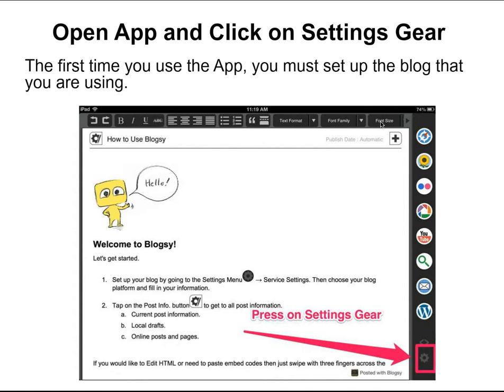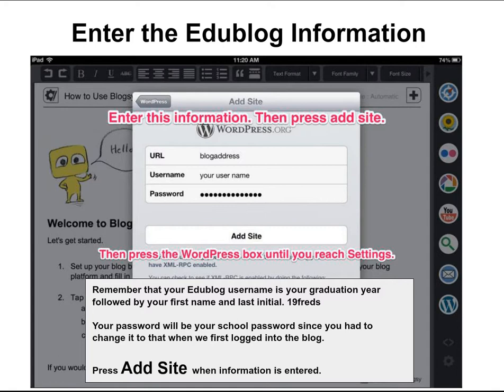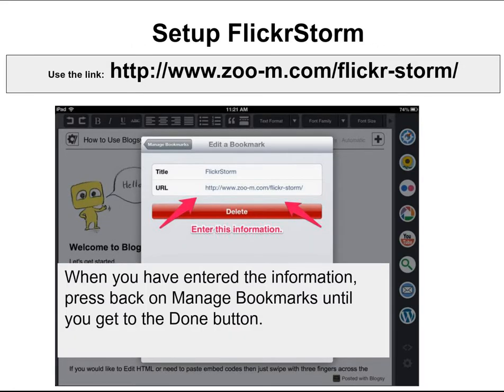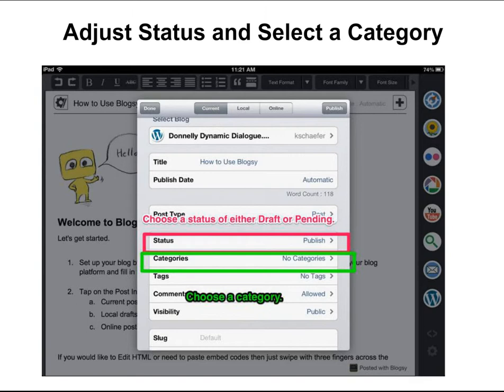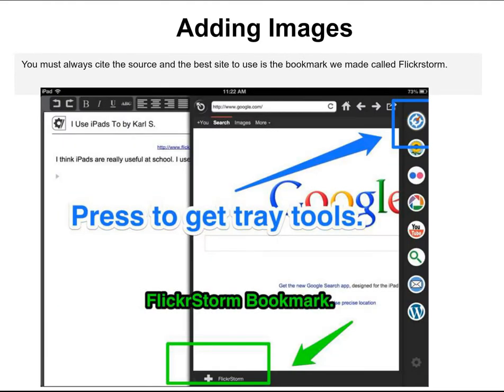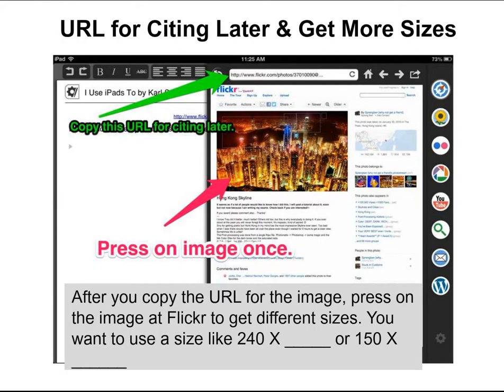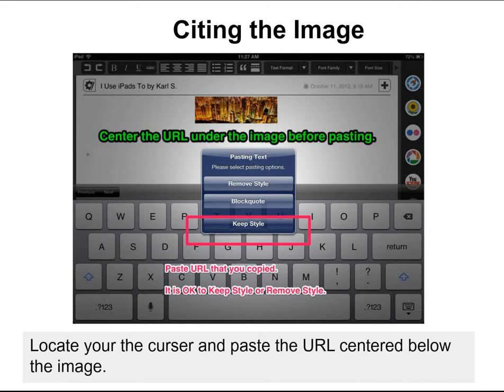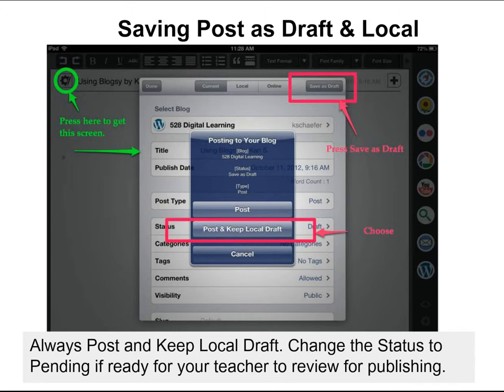Blogsy for iPad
How to setup and use Blogsy with an Edublog.